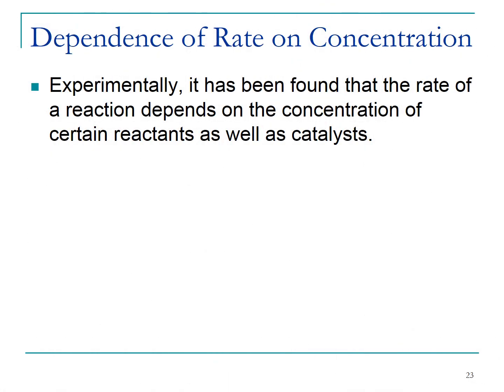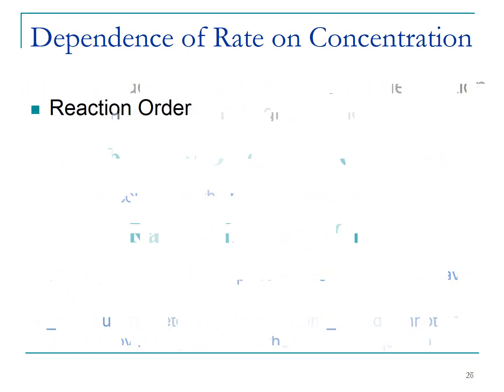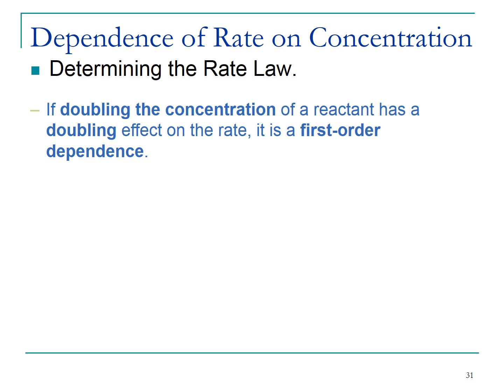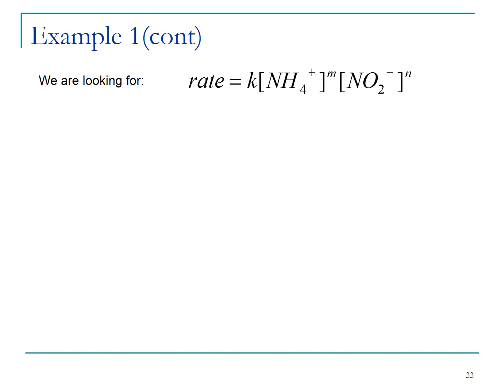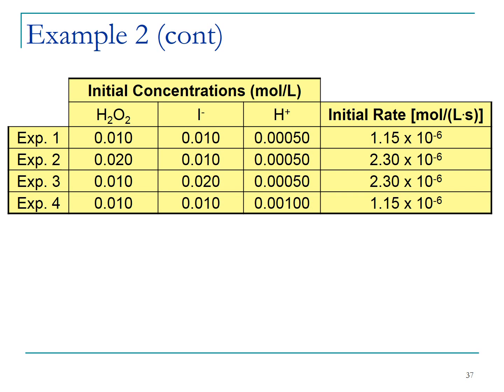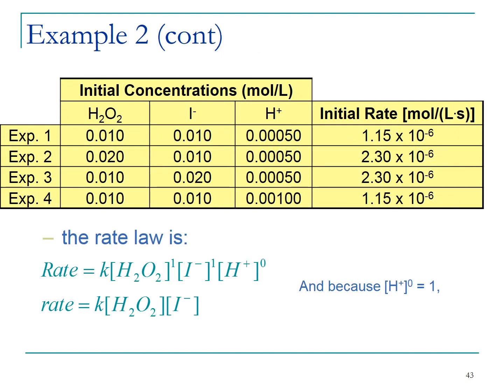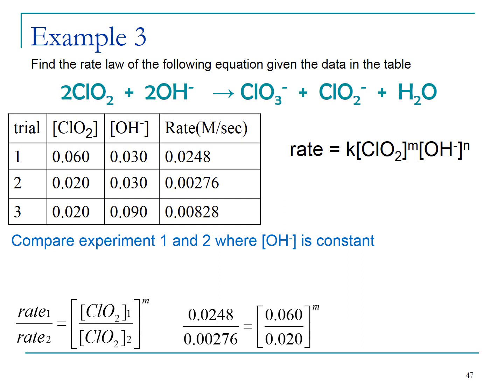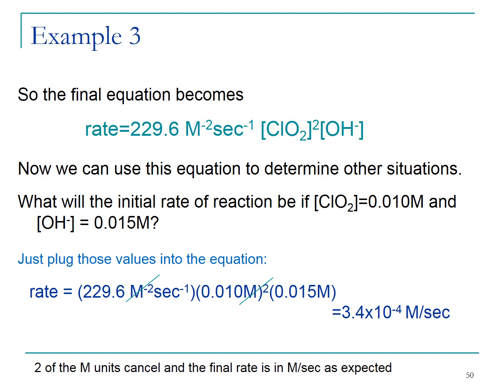Chapter 13 slide 23 50